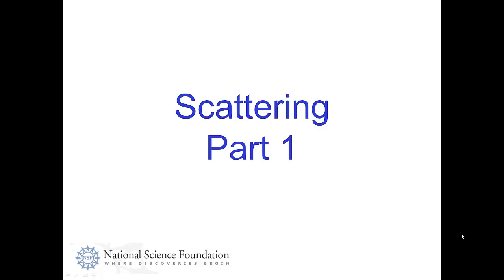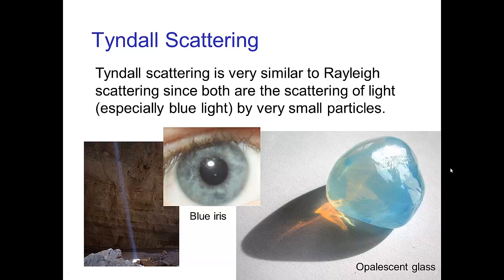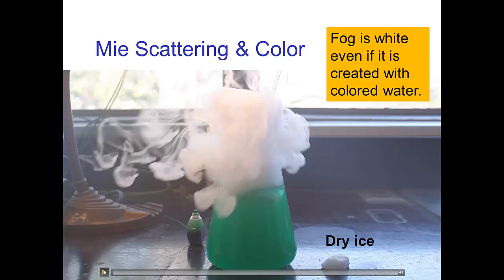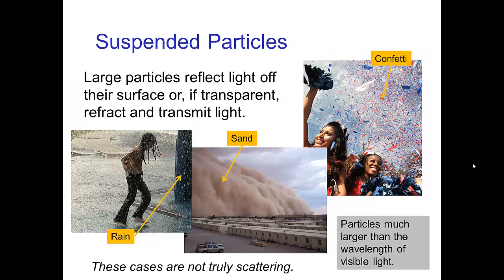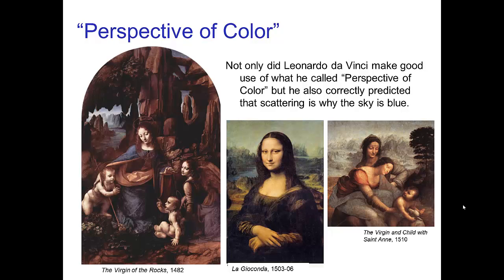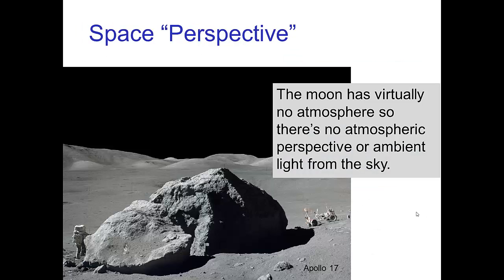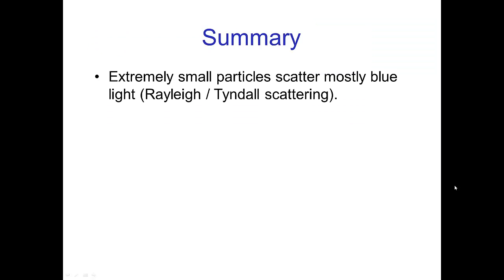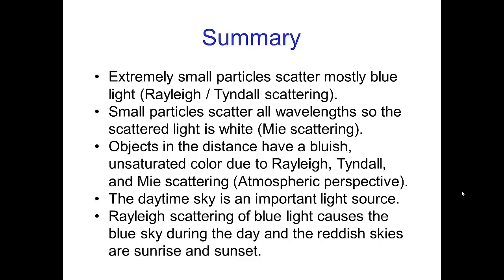Scattering Part 1 (Old Version)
Video tutorial on Scattering (part 1) as it applies to animation and visual effects.